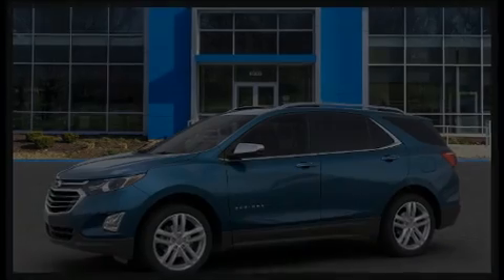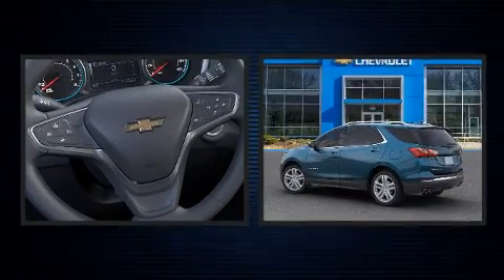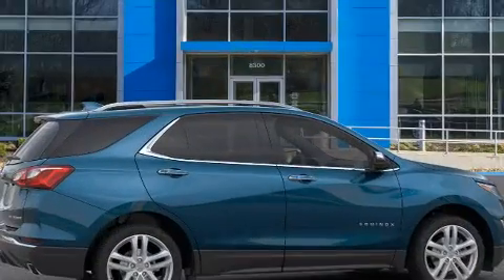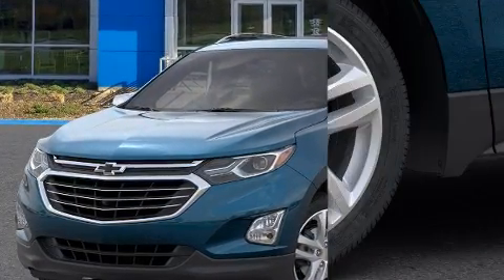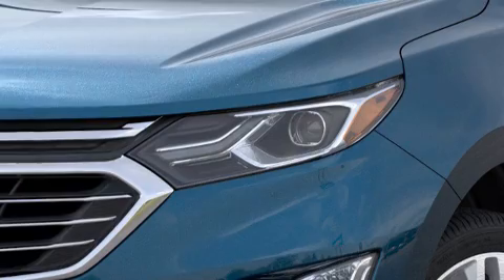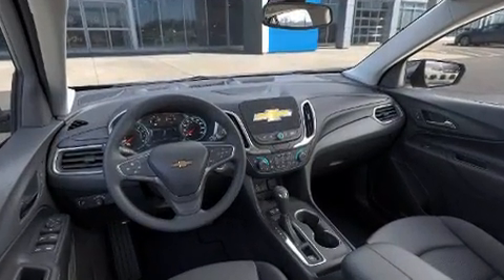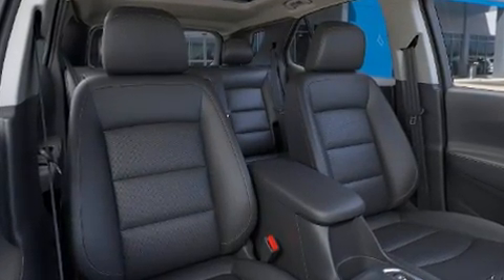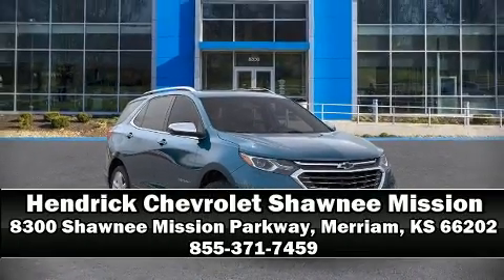2020 Chevrolet Equinox Premier in Merriam, KS 66202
Introducing the 2020 Chevrolet Equinox. Under the hood you'll find a 4 cylinder engine with more than 200 horsepower, providing a spirited, yet composed ride and drive. A turbocharger is also included as an economical means of increasing performance. Top features include power front seats, delay-off headlights, an automatic dimming rear-view mirror, heated and ventilated seats, telescoping steering wheel, turn signal indicator mirrors, cruise control, and the power moon roof opens up the cabin to the natural environment. Features such as automatic climate control and leather upholstery prove that economical transportation does not need to be sparsely equipped. Curtain airbags combine with standard stability control in creating a comprehensive safety network. Our sales reps are extremely helpful & knowledgeable. They'll work with you to find the right vehicle at a price you can afford. Stop by our dealership or give us a call for more information.